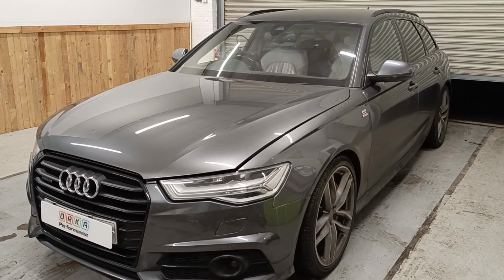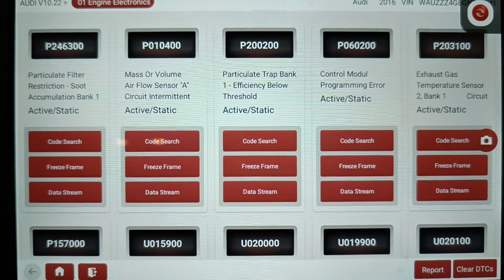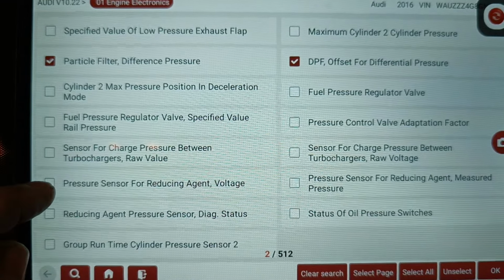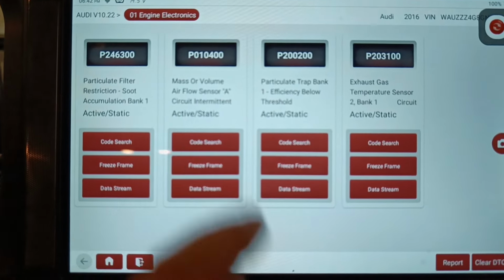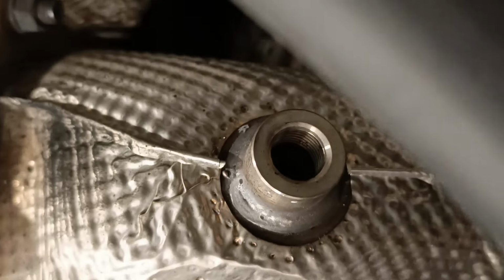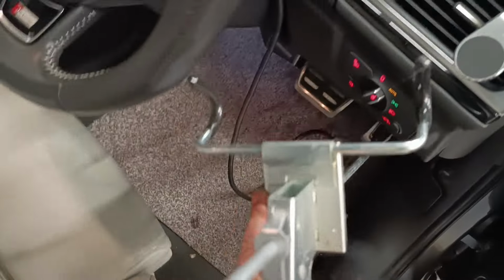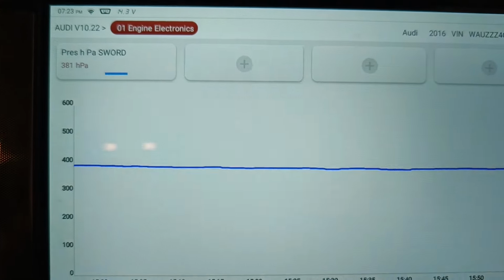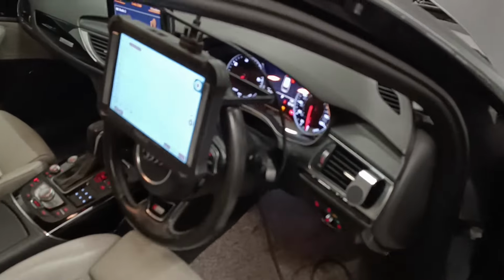Audi A6 DPF Cleaning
Links below - For further training either face to face in the Unitied Kingdom or via ONLINE Training please visit - TheOBDcompany.co.uk

For access to our webshop to see or purchase the tools / equipment used in this video please visit our online webshop @ theOBDshop.co.uk